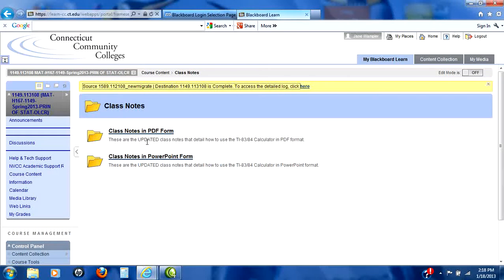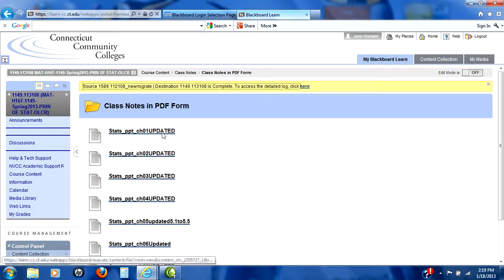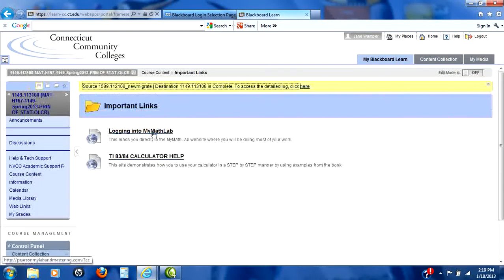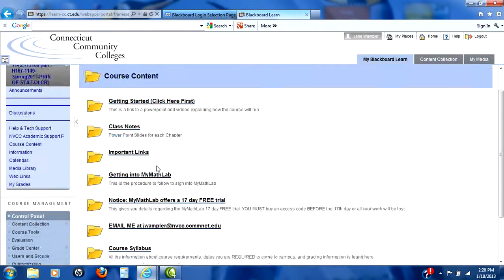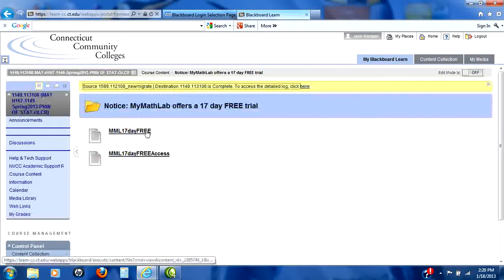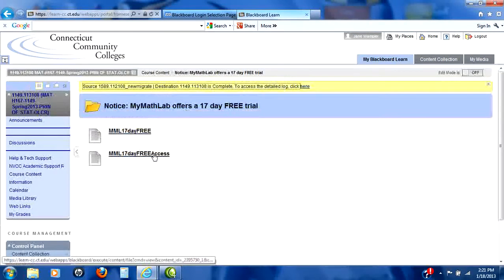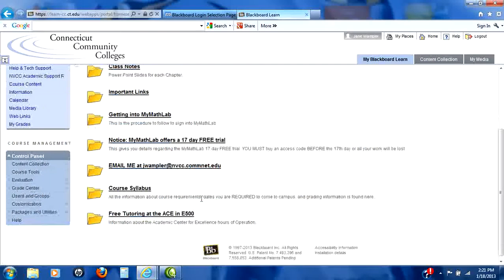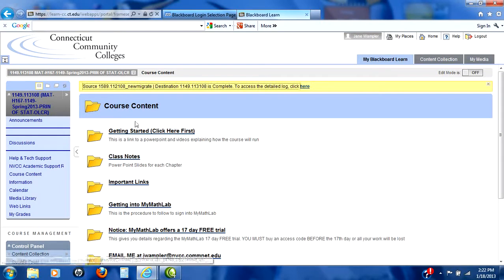Working Through Blackboard2013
This video shows online Statistics students how to work through the course Blackboard Site.